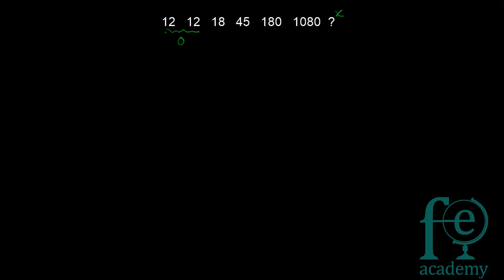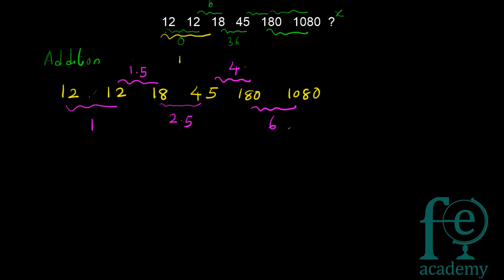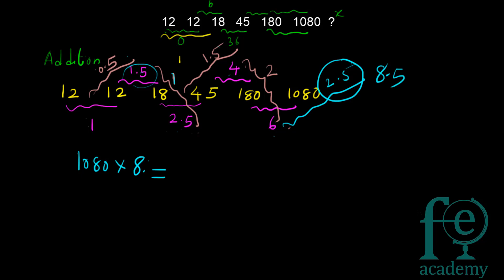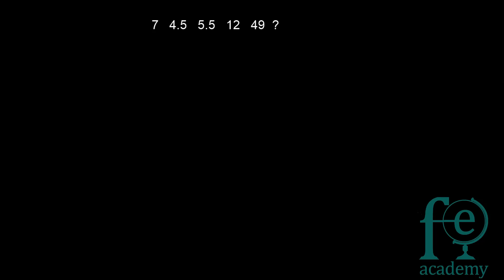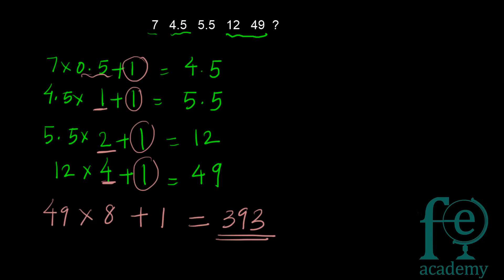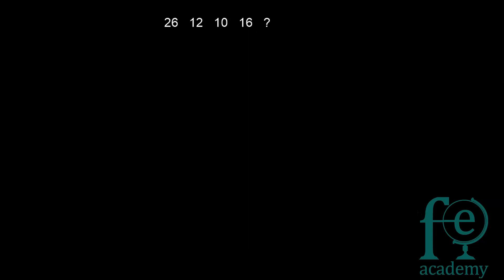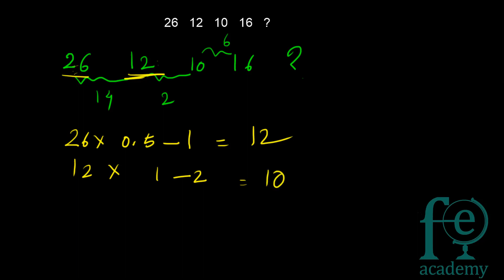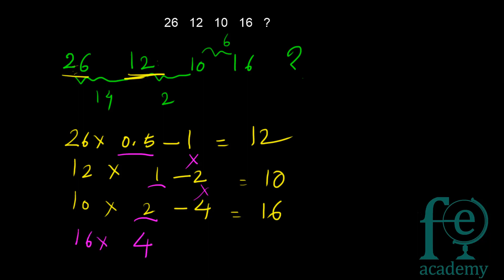Number Series | Find the missing number | Aptitude Tricks & Shortcuts